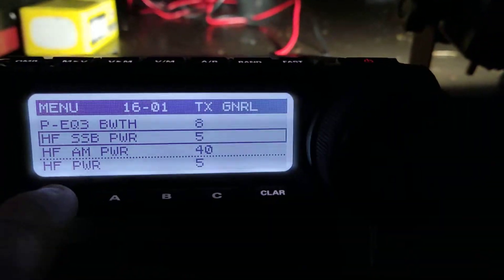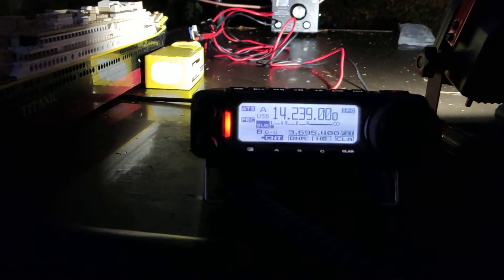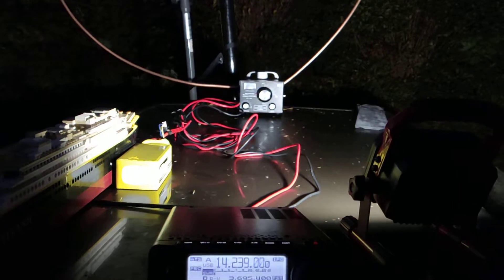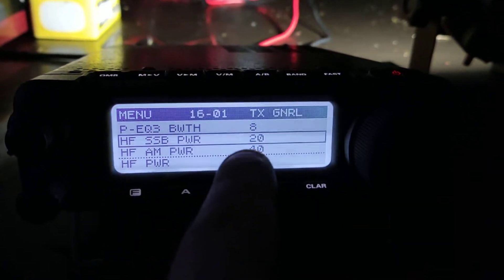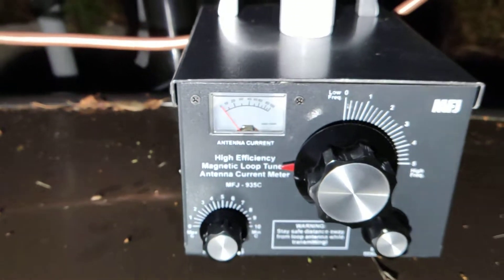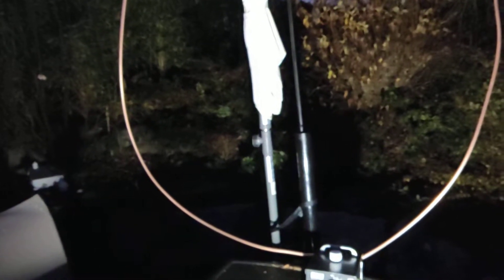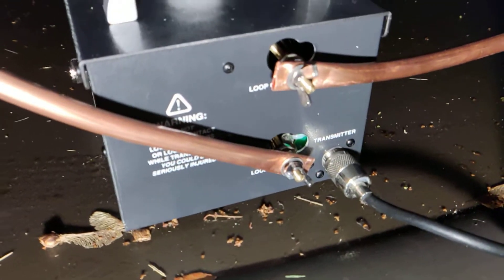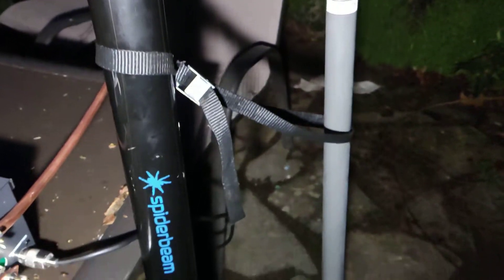MFJ-935C Loop Tuner on 20M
QTH Ireland, MFJ Loop tuner using 4 meters ( 13 feet ) of 10mm Copper Pipe.

 Local time was 16:55 UTC which is the same as Local Time. I Started with 5 watts then went to 20 Watts and made the contact, not bad for a 4 meter length of Copper ( not 4 meter diameter loop ) 5,300 Kms. Impressed and very surprised this tuner is not a lot more popular.

Very easy to setup really, you  can experiment with different size loops for different bands for example, MFJ suggest using a 13 foot loop for 20m which should also tune up on 30m.

According to the MFJ Manual, the FCC recommendation for 100 watts on 14m Band is 0.77 Meters or 2.54 feet so I was well within this and only using 20watts. Just be mindful of being too close when transmitting, in fairness, if I were to use 100w I would probably be further away.

I'm going to have a lot of fun using this tuner and making up different loops, the fact it can handle 150 Watts is amazing. It's not a lot of money to spend for a loop tuner that can handle 100 watts and it works too.

Next I will try a double loop for 40m using Coax, MFJ recommend an 8.5 Meter ( 28 Feet ) Loop for 40m.

A loop for 80 M would be quite a challenge, MFJ recommend 19.2 meters or 68 feet, that's a big loop but it doesn't have to be a loop can be square or rectangle either.

The battery I use is an 8.4 Ah Zippy LiFeP04 battery from HobbyKing and I use an RC charger and can charge it at a whopping 15 amps, I can get 4 Hrs + from this at 100 Watts depending on how long I'm transmitting.

The FT-891 is a super Transceiver with really good audio and can change 5-100 watts, nice to have the power on tap when needed.